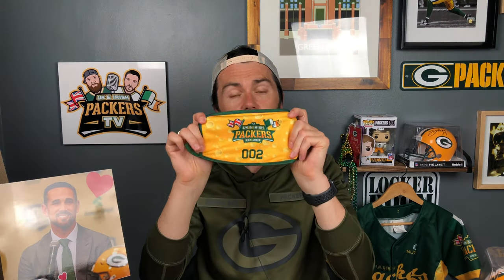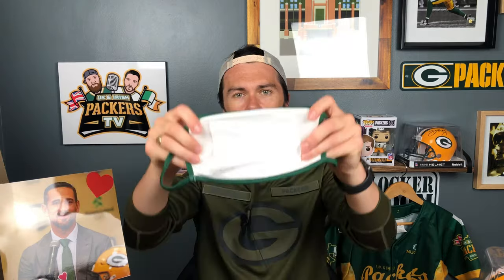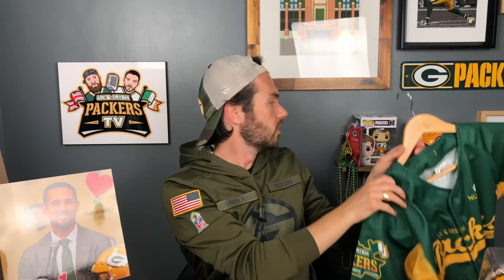Ten Minute Tuesday - UK Packers Face Mask Review!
In today's video, Steve reviews our face masks that are for sale on our store now!

4 colours to chose from! Green, white, yellow and cheese!

2 sizes! Standard and Large!

Large is available with or without a filter pocket!

Customisable with your unique membership number!